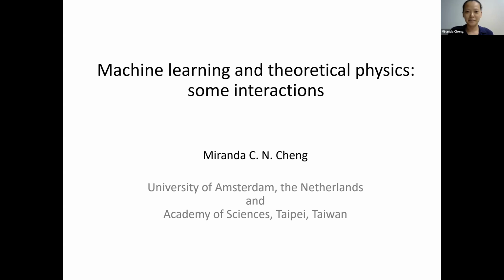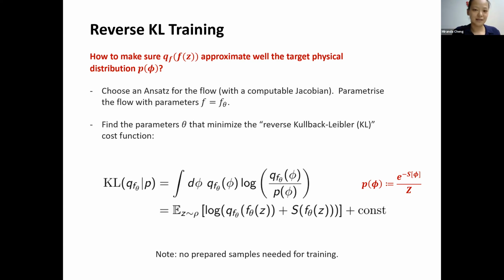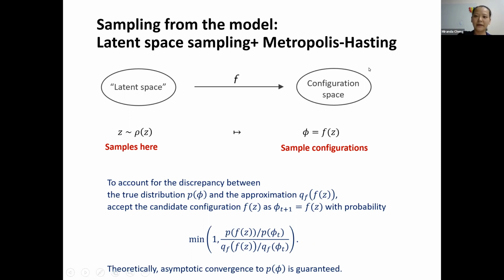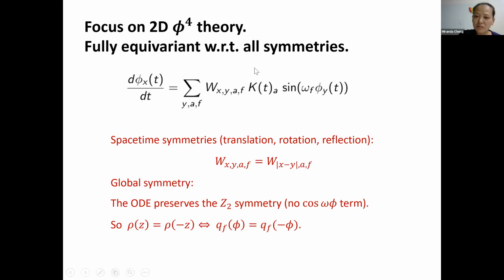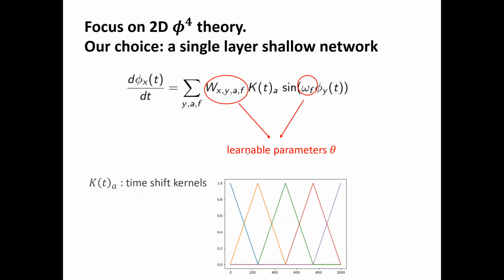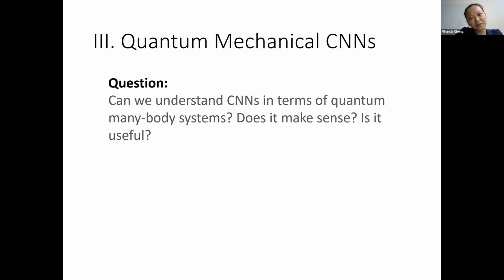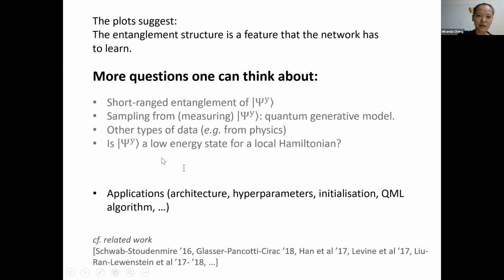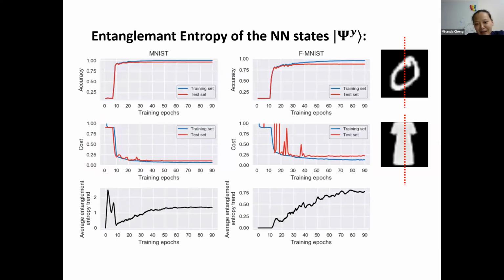Machine learning and theoretical physics: some applications - Miranda Cheng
Speaker: Miranda Cheng (University of Amsterdam)

Title: Machine learning and theoretical physics: some applications

Abstract: In this talk I will briefly summarise my two recent papers on the interactions between physics and machine learning. In the paper with V Anagiannis, we exploit the analogy between quantum many-body systems and certain neural networks to analyse the learning process using quantum entanglement. In the second paper with de Haan, Rainone, and Bondesan,  we use a continuous flow model to help ameliorate the numerical difficulties in sampling in lattice field theories, which for instance hampers high-precision computations in LQCD.